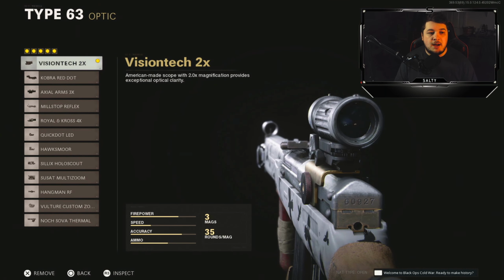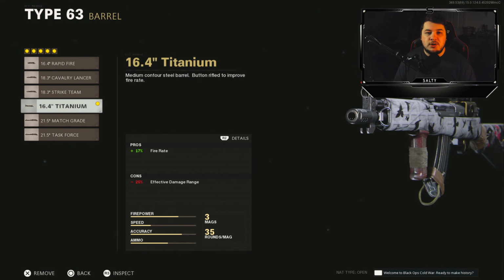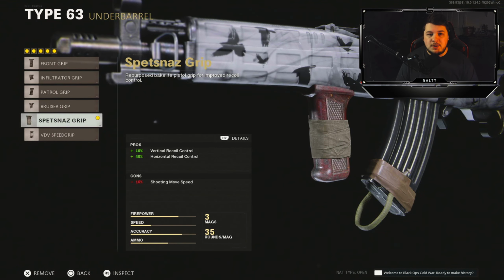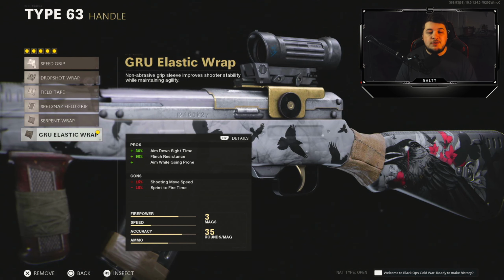*NEW* MAX DAMAGE TYPE 63 in COLD WAR!...OVERPOWERED SETUP (BEST TYPE 63 CLASS SETUP)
Tips & Tricks
Challenges
High Kill Gameplays
6v6's
Playing Tryhards

Timecodes:
0:00 - Intro